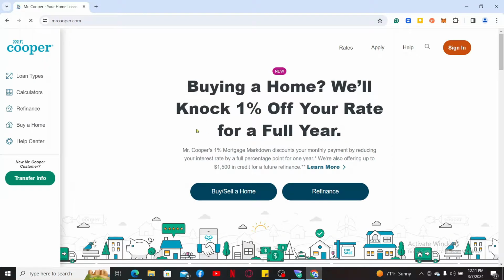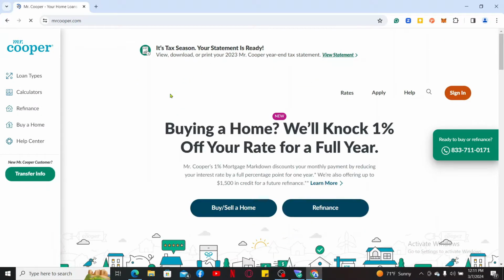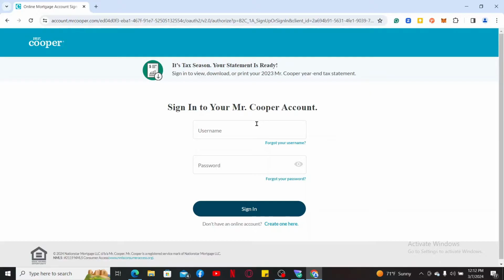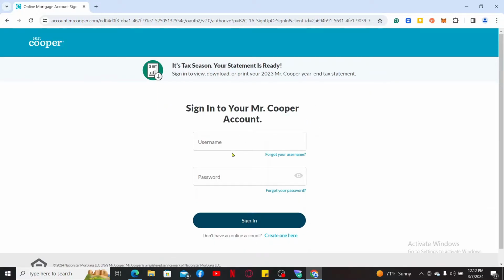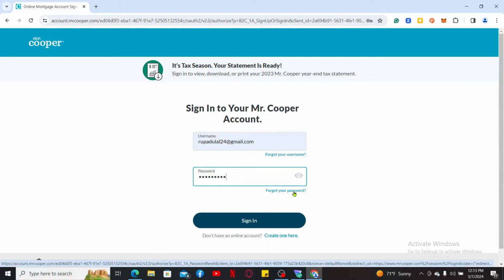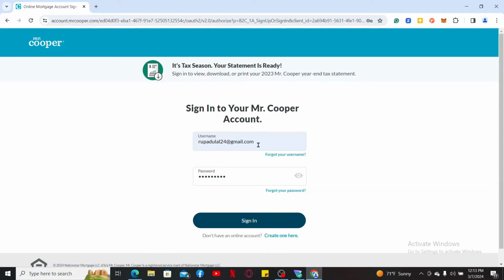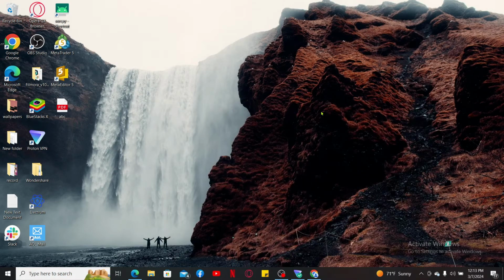How to Login Cooper Mortgage Account 2024?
Are you a homeowner with a mortgage from Cooper Mortgage?
 Managing your loan is just a login away! In this video, we'll guide you through the simple steps of logging into your Cooper Mortgage account, granting you convenient access to oversee your mortgage details, make payments, and explore refinancing options effortlessly.
Join us as we walk you through the login process, ensuring a smooth and secure experience every time you access your account.
Don't miss out on this essential guide to taking control of your homeownership journey!